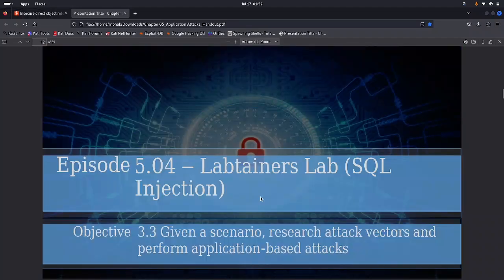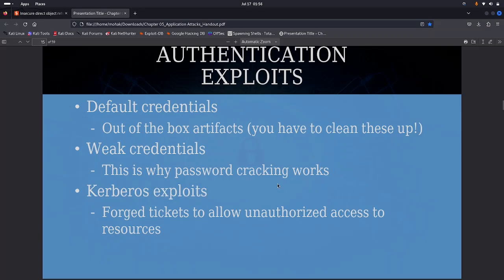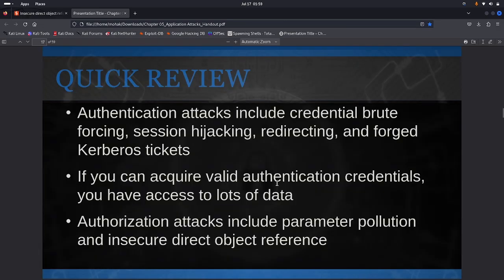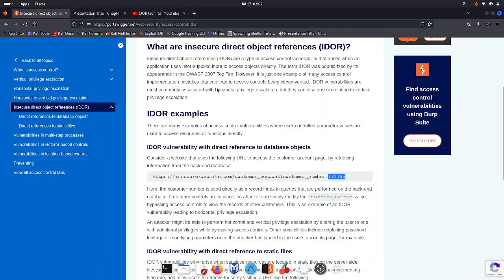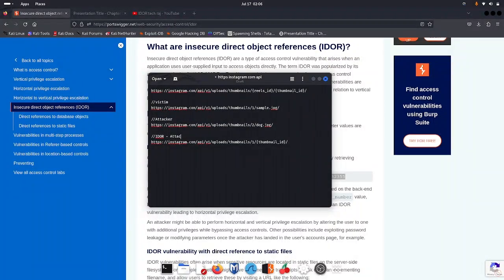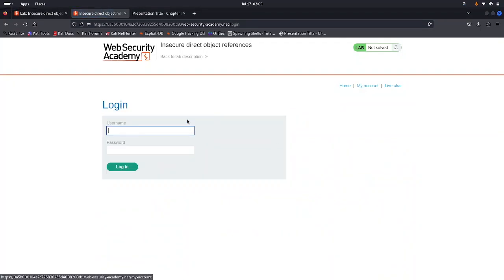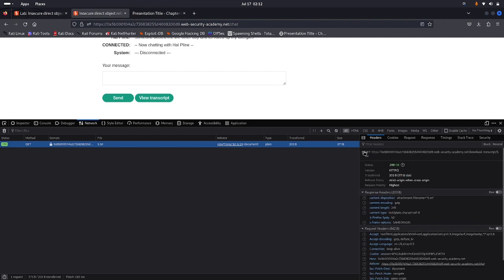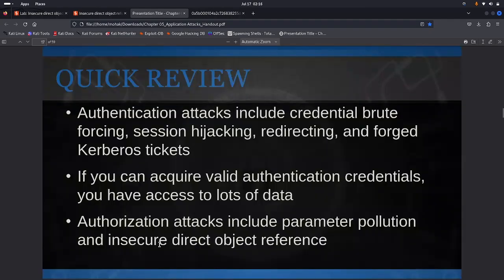#10 Comptia Pentest+ | Application Security | IDOR in Details, Authectication Vulnerabilities